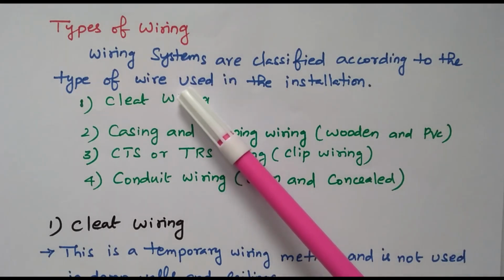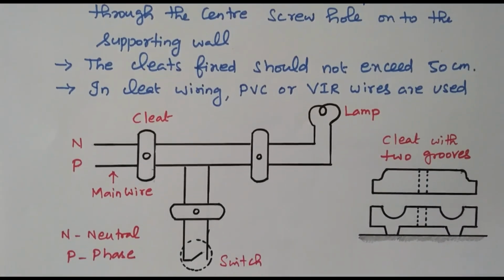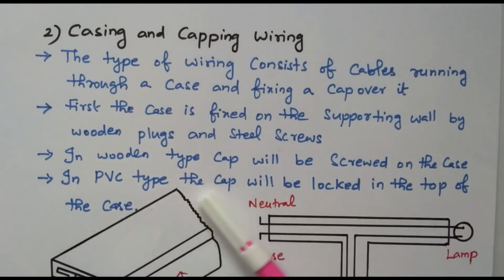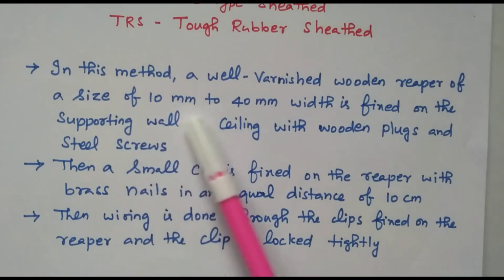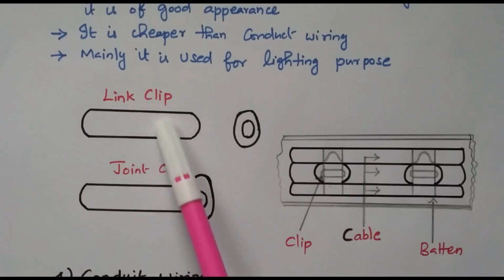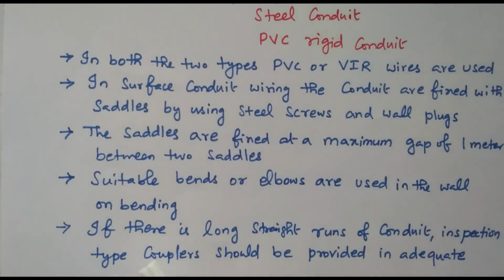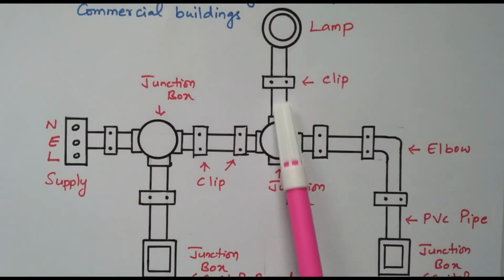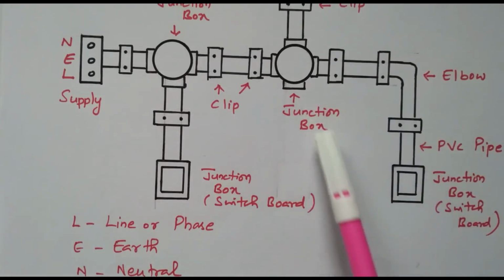04 Types of Eletrical Wiring - Installation